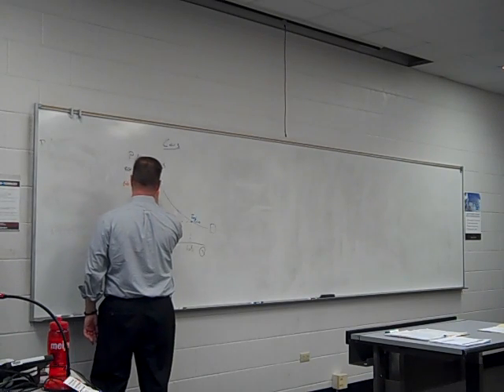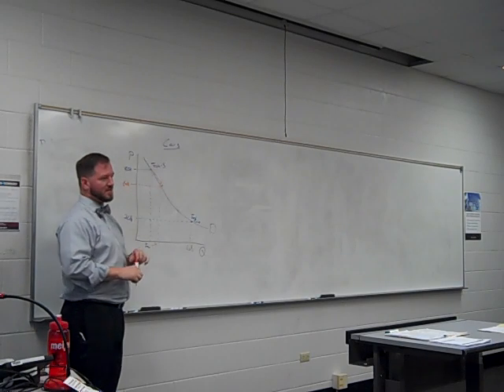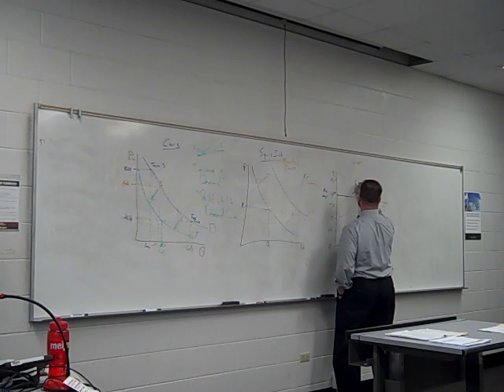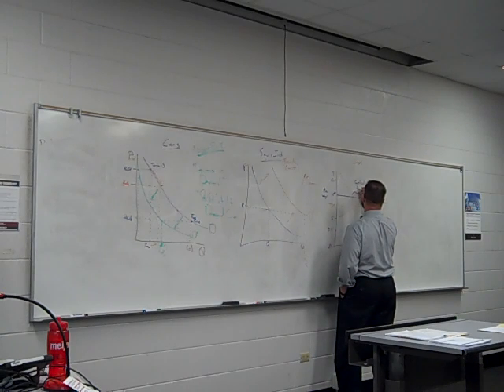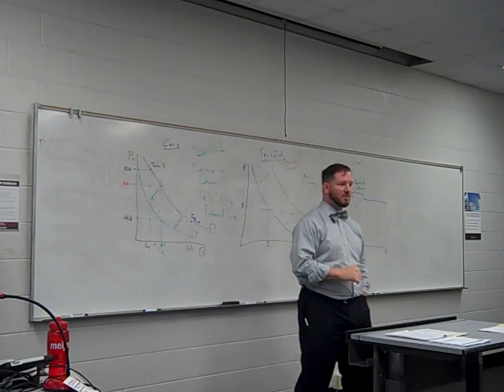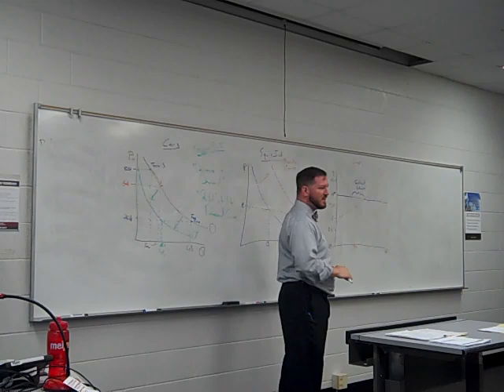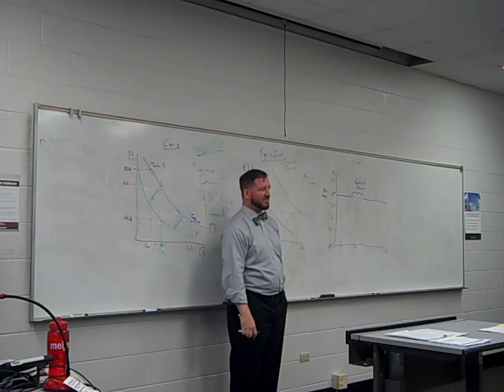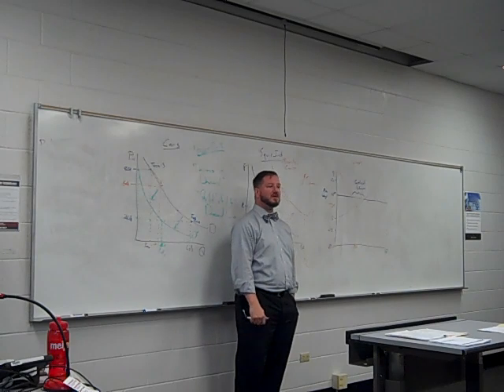Supply & Damand 2 analysis